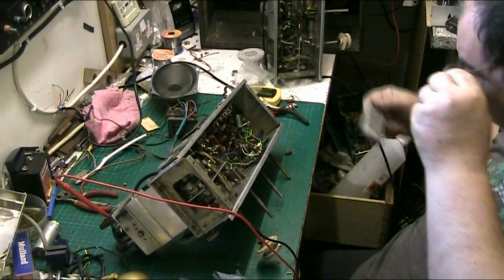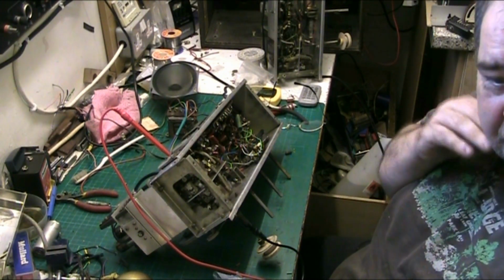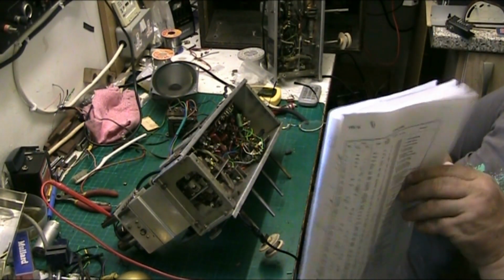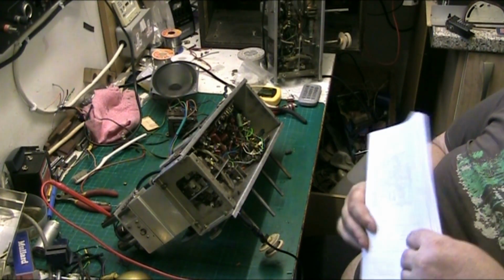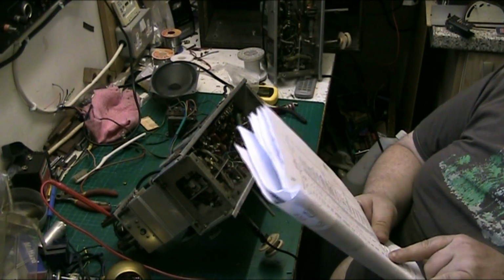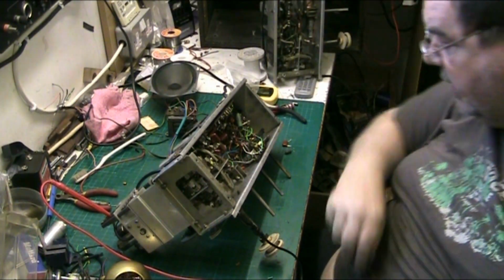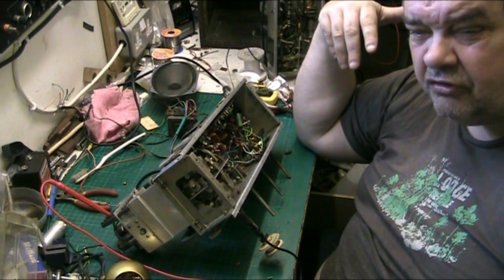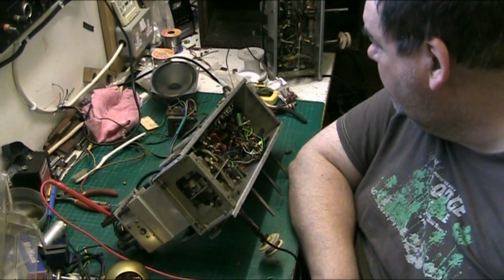BUSH VHF 41 IT'S FIXED